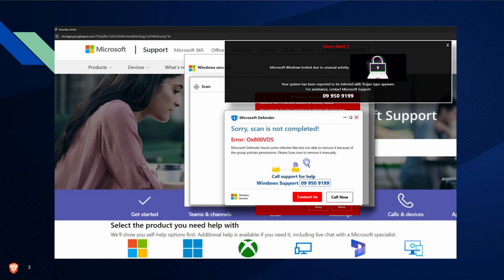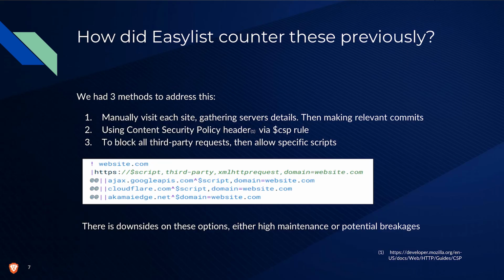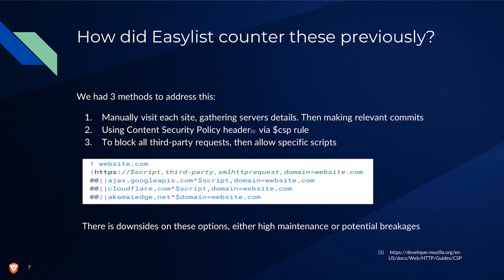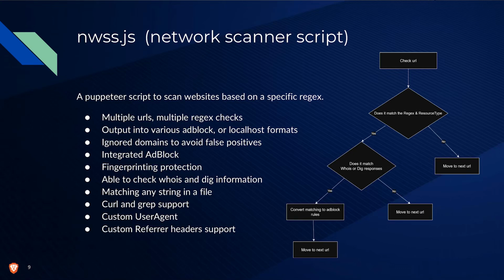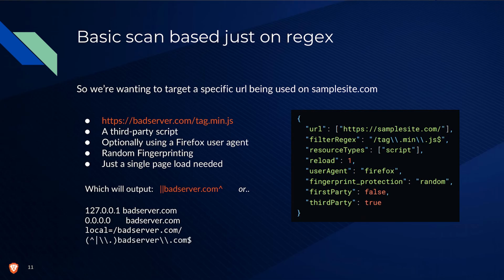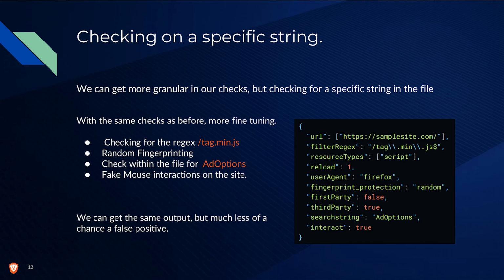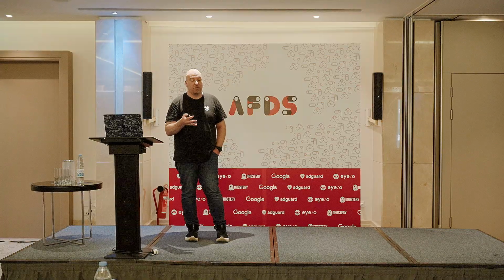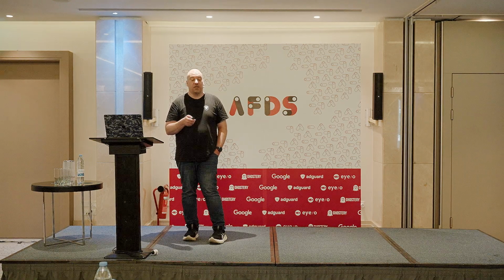Improving Easylist Adserver Coverage - Ryan Brown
The video presents a talk by Ryan Brown - an EasyList author and a filter list engineer at Brave, on the topic of "Automating Ad Commits". The speaker introduces Ryan Brown as one of the ad-blocking community's original members, a long-time EasyList author, and a top maintainer of several lists, including EasyList and EasyPrivacy. The talk focuses on the challenges of blocking randomized ad servers and pop-ups that change frequently, which makes it difficult to keep up with manual additions to filter lists.

Ad-Filtering Dev Summit is an annual meetup where
developers, browser vendors, and privacy experts come together to
discuss the latest technologies, challenges, and innovations in ad
blocking and web privacy.
Co-hosted by @eyeo_Gmbh, @AdGuardEN, @Ghostery, ⁨@Google

Legal information:
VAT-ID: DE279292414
Managing Directors: Jutta Horstmann, Till Faida
District Court Cologne: HRB 73508